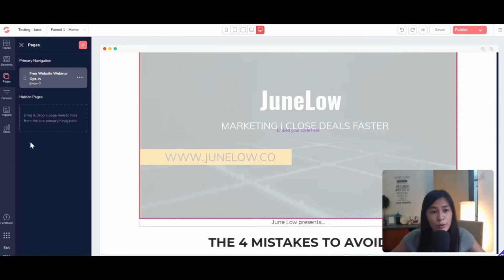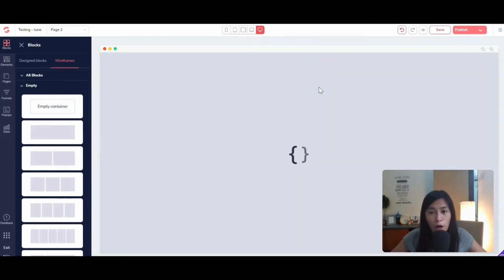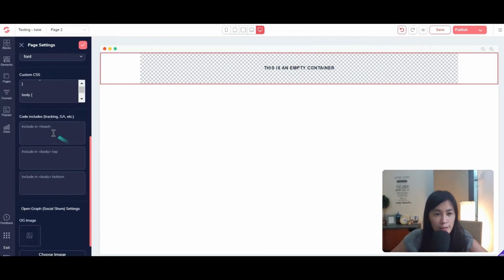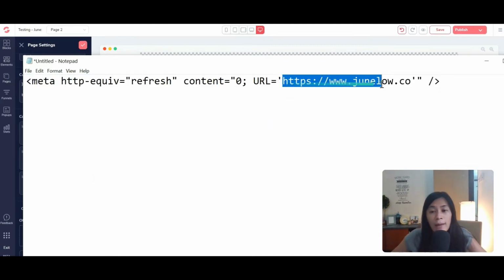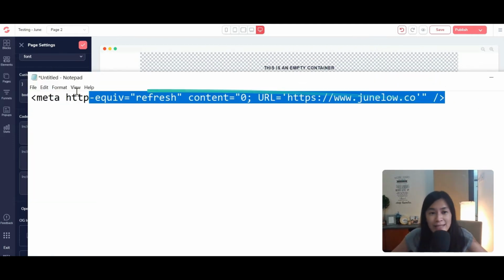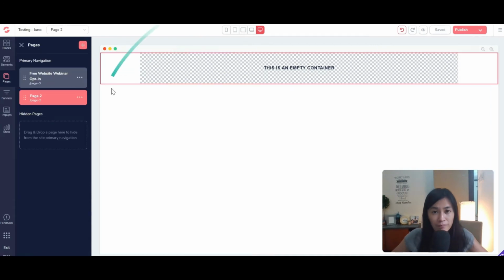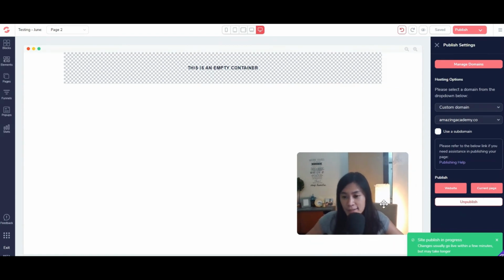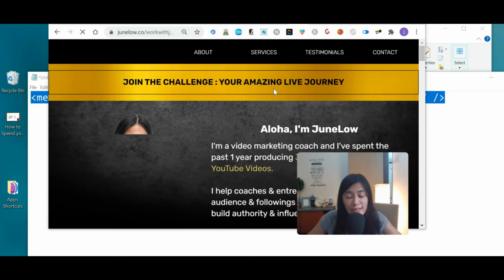How to Redirect Groovepages or GrooveFunnels to Another URL or domain name or Website 2023 TUTORIAL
This video is about How to Redirect GroovePages or GrooveFunnels to Another URL or domain name or Website 2023 TUTORIAL

Hi guys! My name is June because I was born in June!

🔽Timestamp: 🔽

00:00 -  00:26 How to redirect Groovepages or GrooveFunnels to another URL or domain name or Website
00:26 - 00:47 Click on pages and plus sign and click on blank templates of GroovePages
00:47 - 01:12 Click on groovepages blocks, pick wireframes and drag empty container
01:12 - 2:45  Click back to pages to edit setting , scroll down to code includes and paste link that provided in description down below
2:45  - 3:24  Set a second page of GroovePages as home page and click publish to publishing entire website
3:24  - 4:50 Click on website to check your link is being correctly redirect to your website